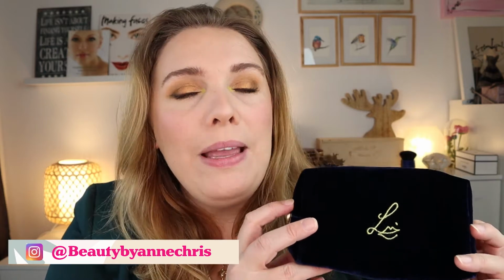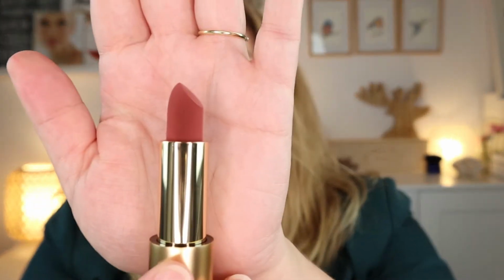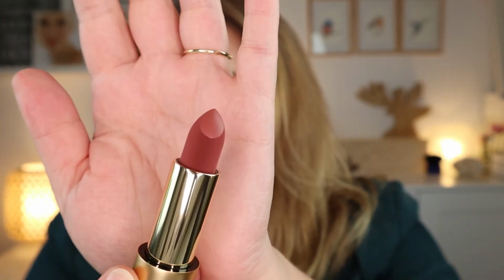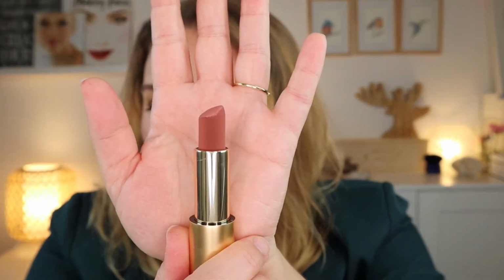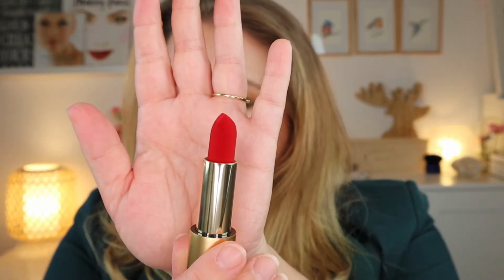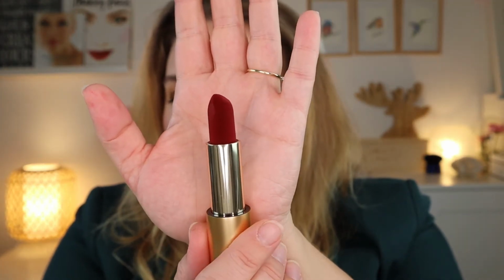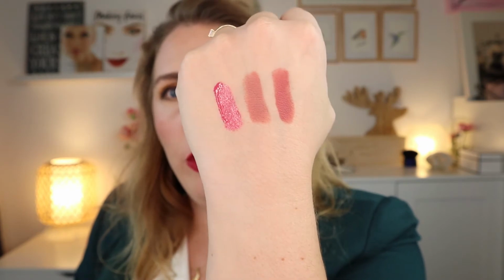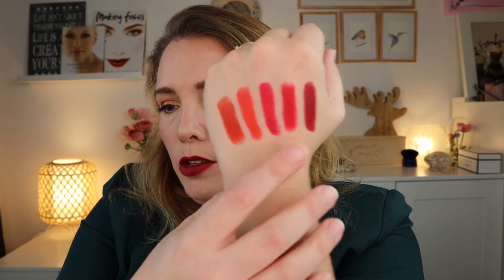New! Lisa Eldridge Lipsticks 2020 including lipswatches and comparisons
Hello my lovely ladies, finally the New! Lisa Eldridge Lipsticks 2020 including lipswatches and comparisons video has arrived! In this video I am lipswatching all the new shades I got including the lipsticks I already have in my collection. I am also doing comparisons with lipsticks I already have from Lisa Eldridge and other brands that look similar. Have you picked any up from this new Lisa Eldridge lipsticks 2020 colletion? Wich lipsticks did you pick up? Or what is your favorite? Let me know down below!

Videos you might also be interested in

Hi I am Anne-Chris I am 37 and on my channel I help women who love to experiment with colorful make up how to create elegant looks that make you feel beautiful and sophisticated.
Being a big lover and consumer of make up especially from Indie and mid to high end brands, I have tried out a lot of products over the years. Because of that I can advice you on wich make up products to use that are worth your precious time and money.

I upload 2/3 times a week and I throw in a bonus video in there every once in a while. Please let me know if you want to see a certain type of video and I will try to get it up.